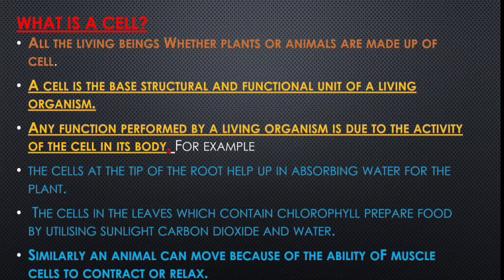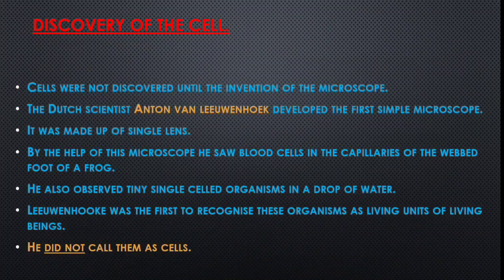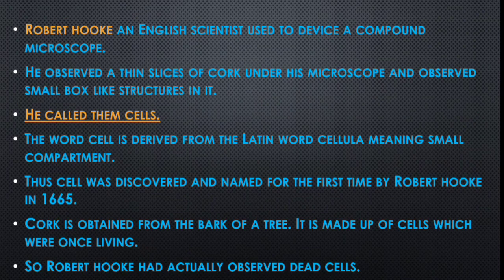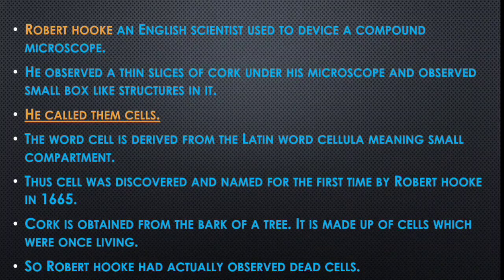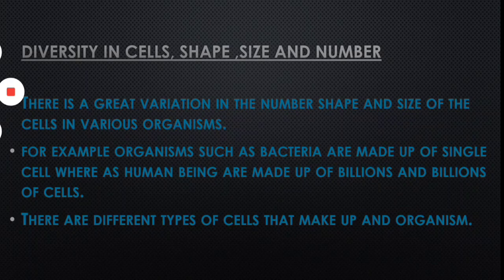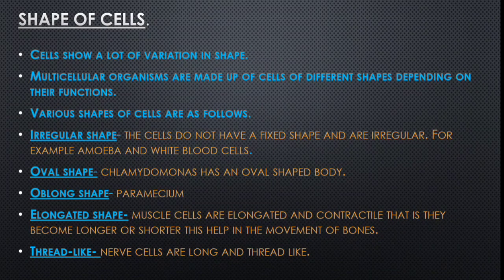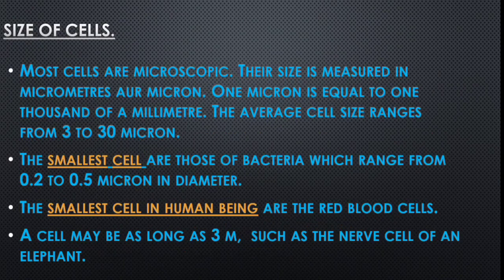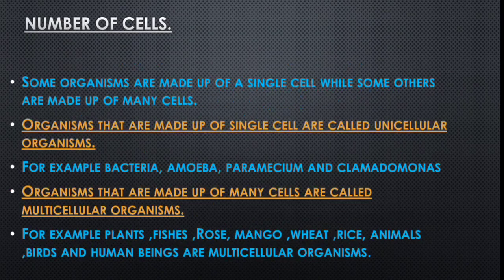The Cell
Chapter-3